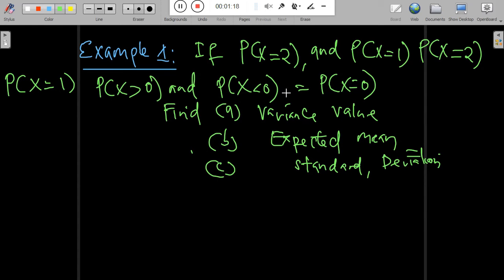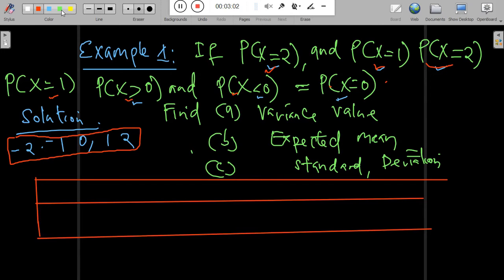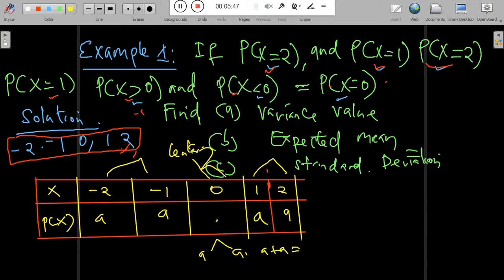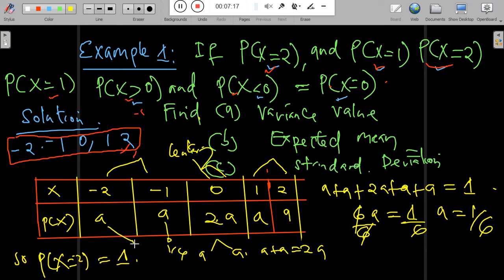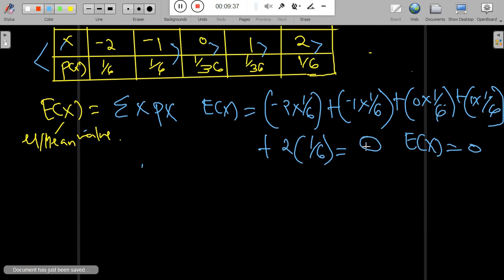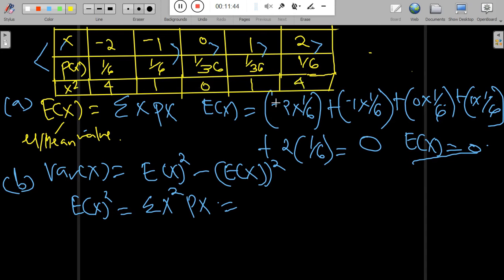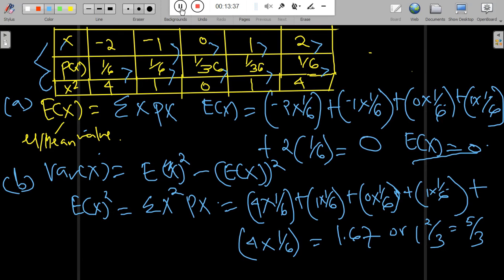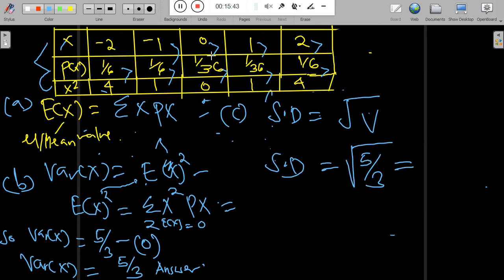VARIANCE OF DISCRETE RANDOM VARIABLE IN MATHEMATICS/ QUANTITATIVE ECONOMICS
VAR(X) =E(X)^2- (E(X)^2 let you understand fully steps in easy manner on how to calculate variance of discrete random variables, expected mean as well.